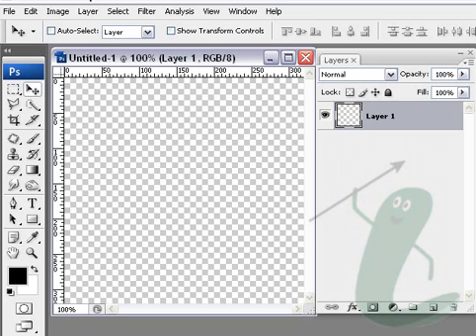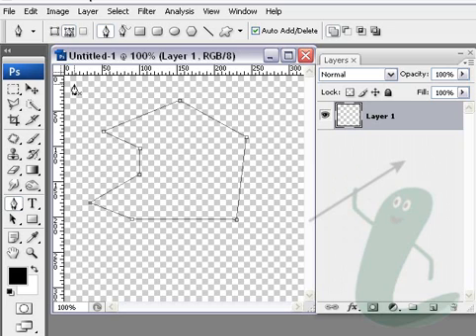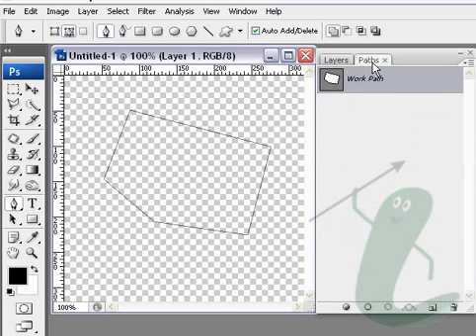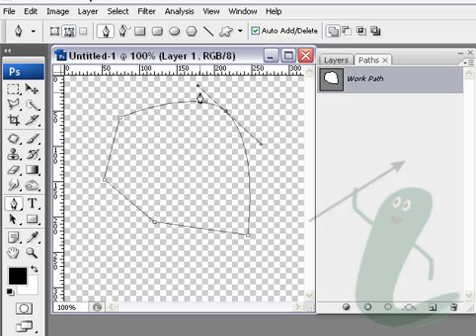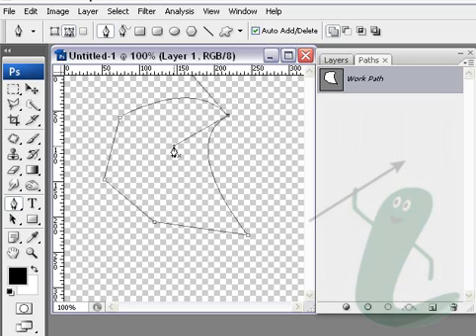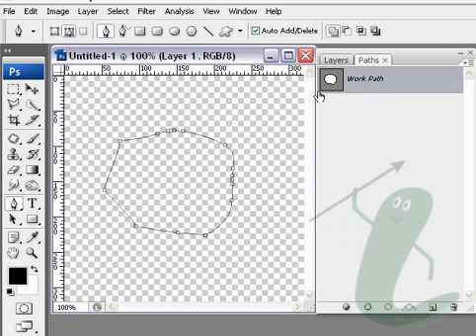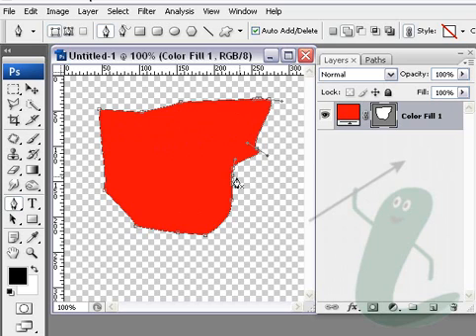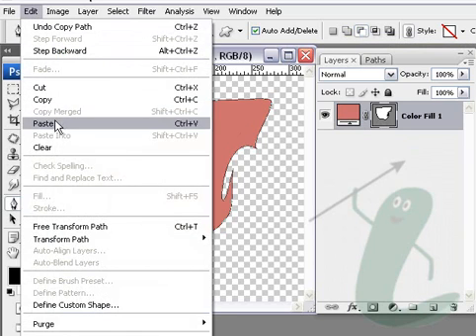Photoshop Pen Tool - Part 1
The basics of using Photoshop's Pen tool to create and modify vector graphics.